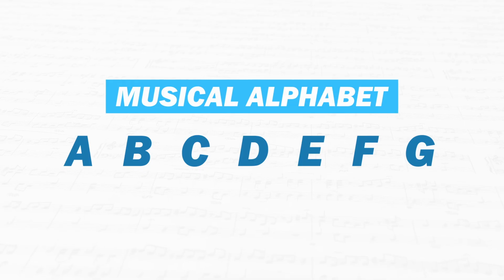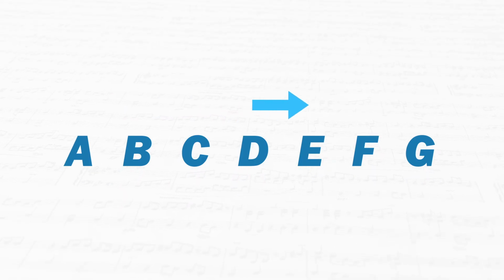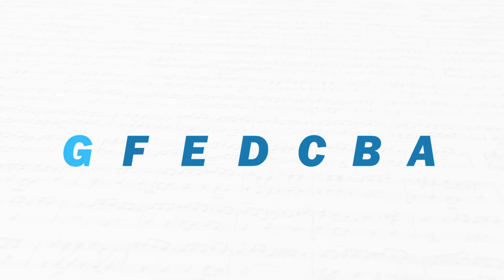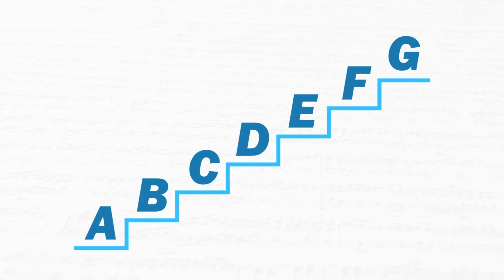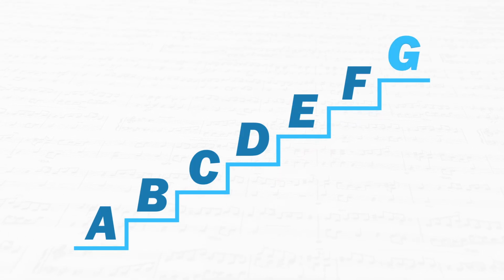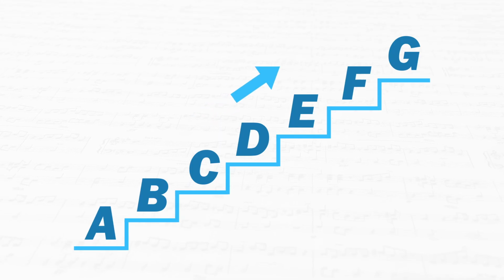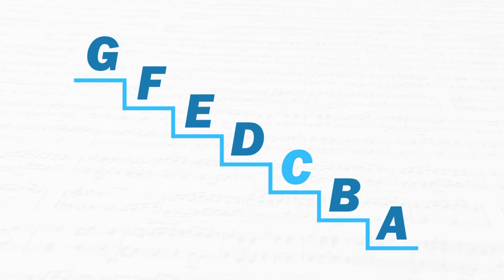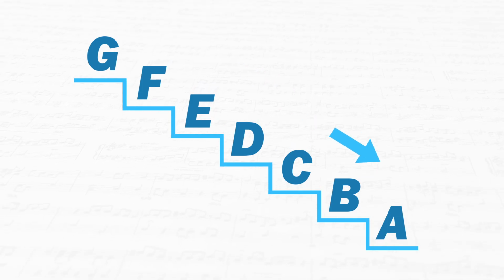The Musical Alphabet Explained | Music for Beginners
What is the MUSICAL ALPHABET? How many letters are used? Which letters are used? Make sure you watch this video to find out everything you need to know about the MUSICAL ALPHABET for BEGINNERS!

TIMESTAMPS:
0:00 - The 7 Letters
0:44 - Repeating A through G
1:47 - Letters Translate to Pitch
FULL DISCLOSURE:
GEAR:
Camera & Lens - Canon EOS M50
Alt. Lens - Canon EF-M 11-22mm
Tripod - Ravelli Light Weight
Microphone - Rode VideoMic Pro
Mic Stand - OnStage MS7701B
Lighting - Neewer Softbox Kit